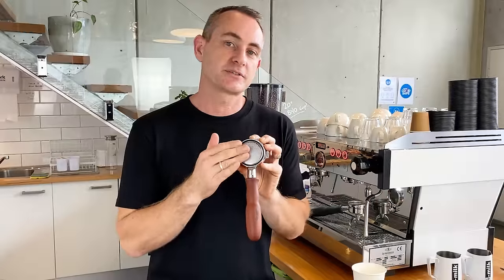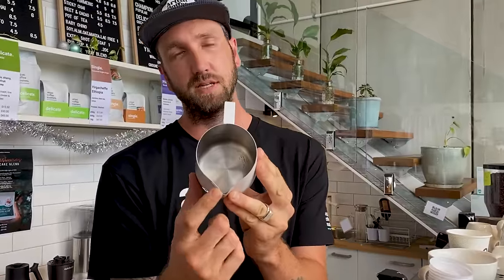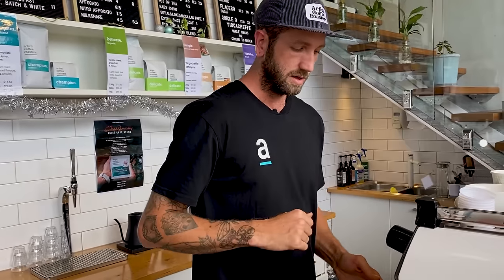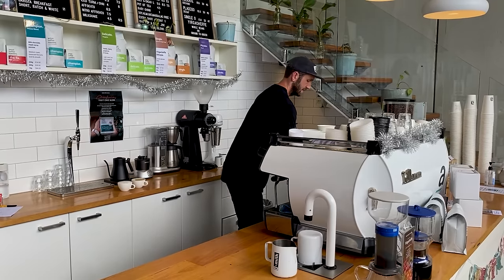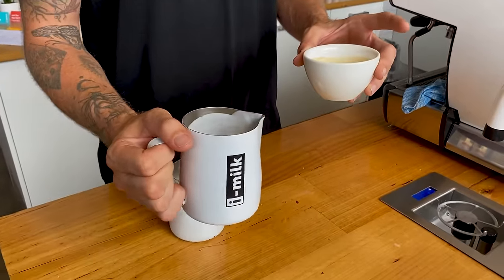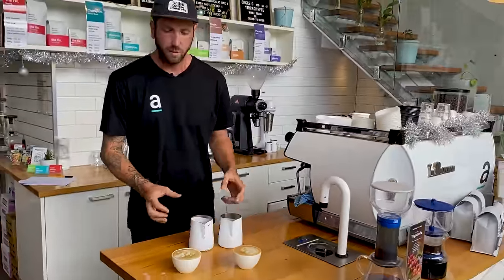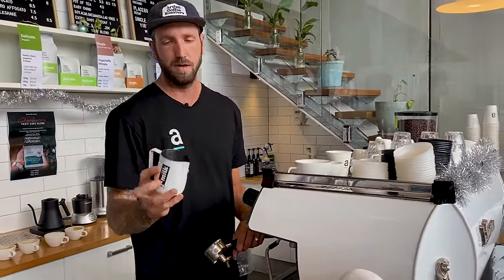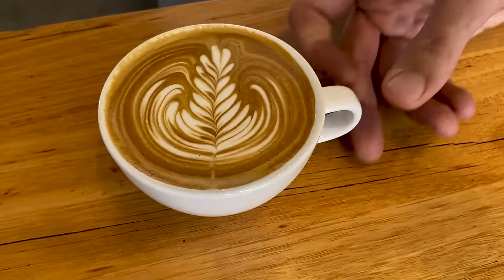How To Fix The Issues With Your Latte Art Right Now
How do you fix issues and problems with you latte art? If you are failing with your attempts at latte art then maybe there's one or two minor things that are holding you back. In this video Jimmy goes through the most common mistakes that he sees baristas making when they are pouring out latte art. This could be the kind of milk jug you're using, how you are stretching and frothing your milk down to the type of coffee mug that you're pouring in to.

If you have been struggling to pour good consistent latte art then hopefully you find a few answers in this video.